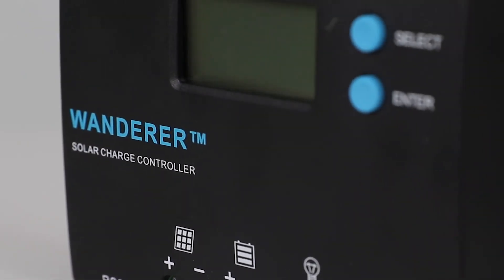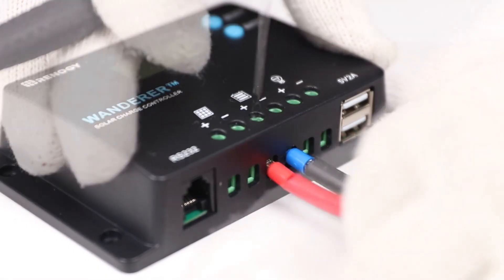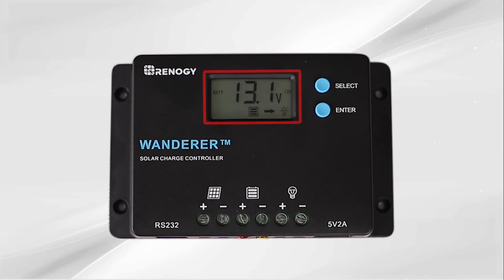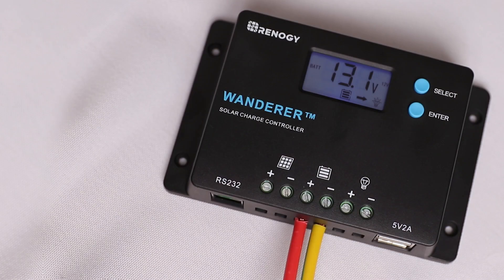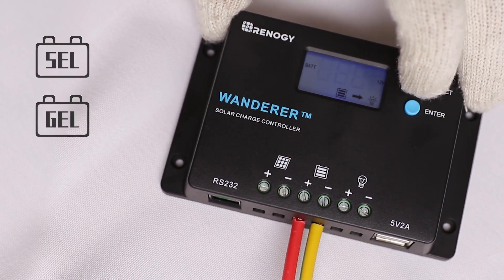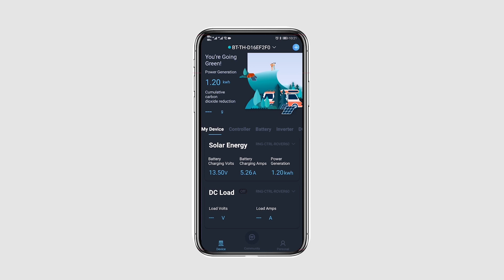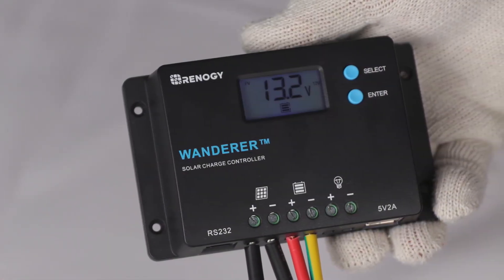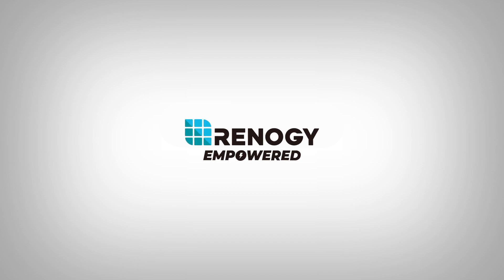Wanderer 10A PWM Charge Controller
The Renogy 10A Wanderer solar charge controller integrates efficient PWM charging to increase battery life and improve system performance. Designed for off-grid solar applications, this advanced charge controller is compatible with various types of 12V/24V batteries, including Lithium!